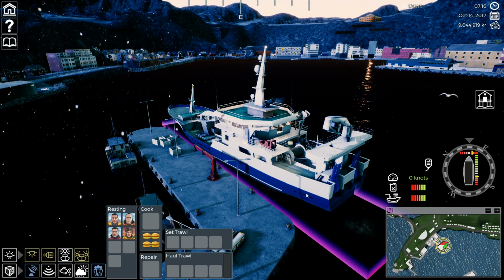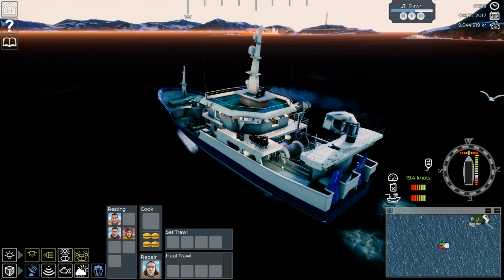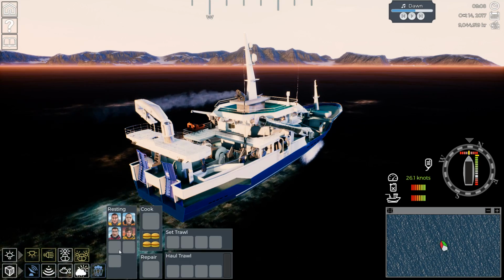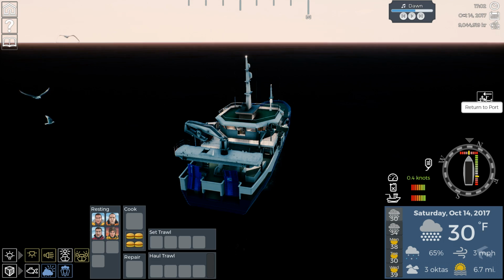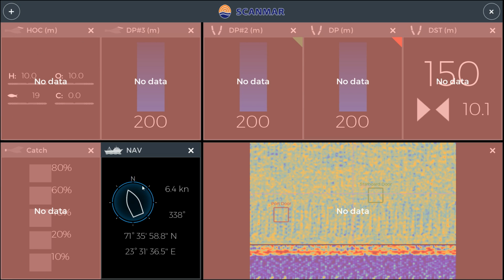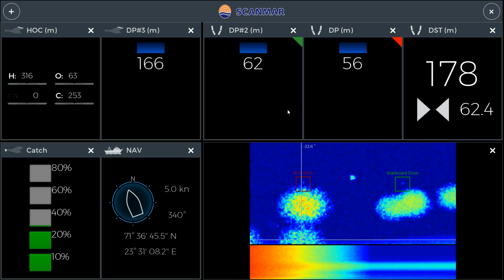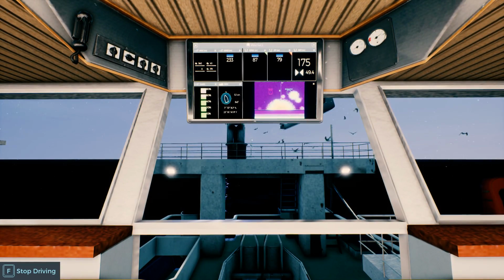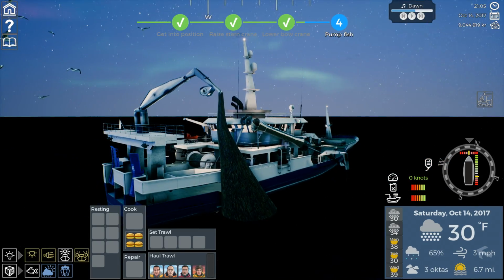Fishing: Barents Sea - Tutorial Number Four - Trawling with The Lunar Bow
Fishing: Barents Sea - Tutorial Number Four - The Lunar Bow - Tonight we cover a challenging aspect of the game - How to Trawl.  So far this is the most "involved" part of this game, where your actions really do affect the outcome of the catch.